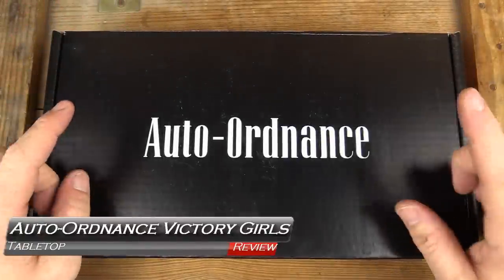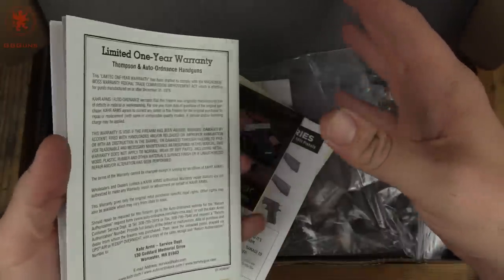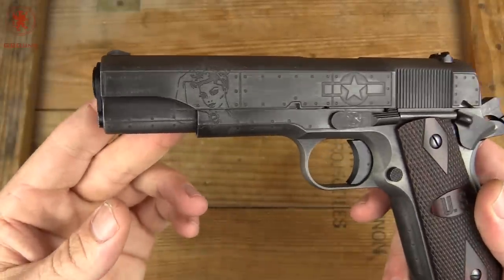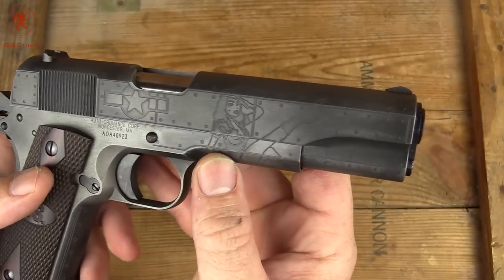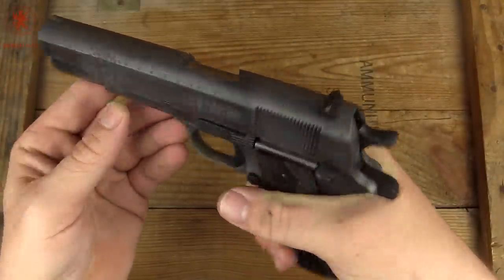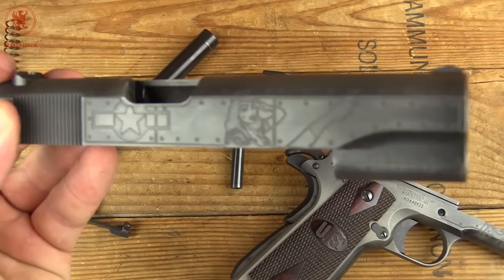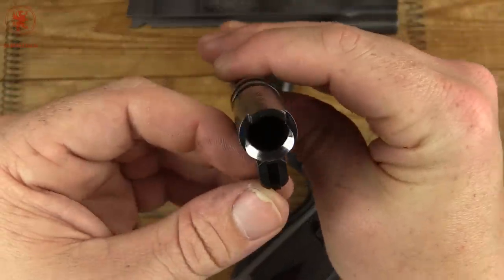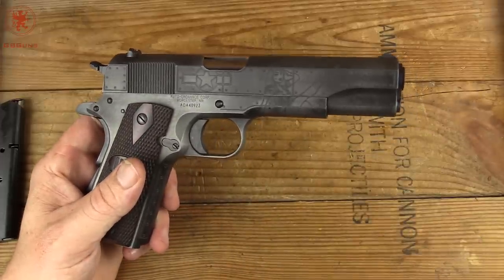Auto Ordnance Victory Girls 1911 Tabletop Review and Field Strip